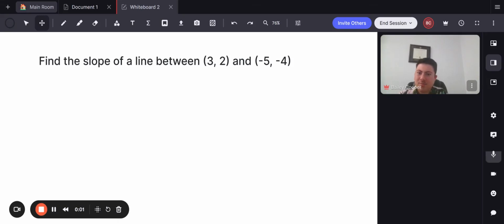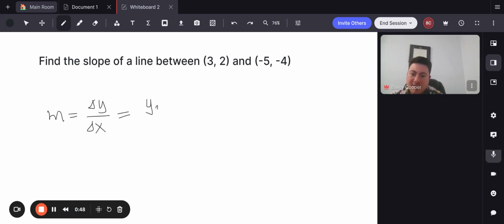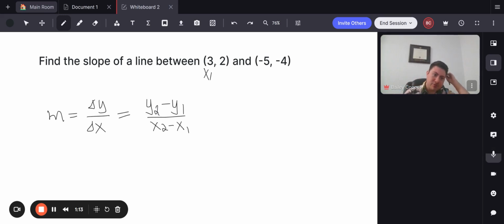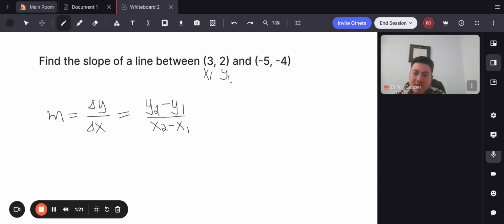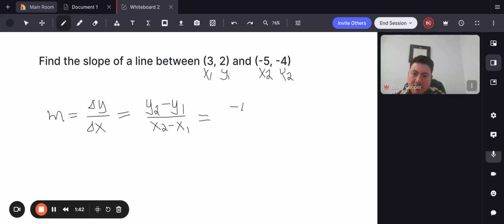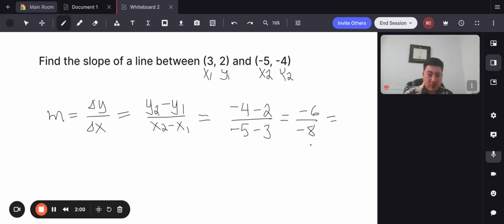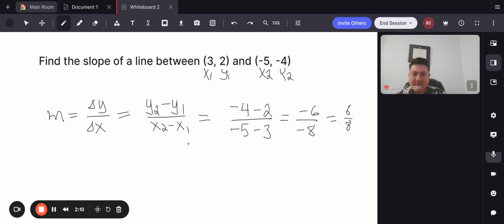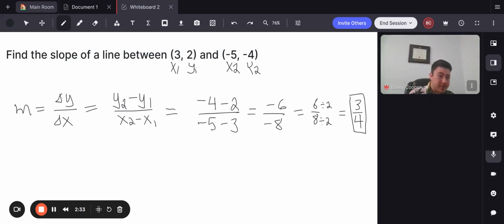Understanding Slope Between Points 📈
In this video, I explain how to find the slope of a line between two coordinate points, specifically (3,2) and (-5,-4). I break down the formula for slope, which is the change in y values divided by the change in x values, and clarify what each variable represents. By the end, I demonstrate that the slope between these points is 3/4, indicating a less steep line. Please let me know if you have any questions or need further clarification!